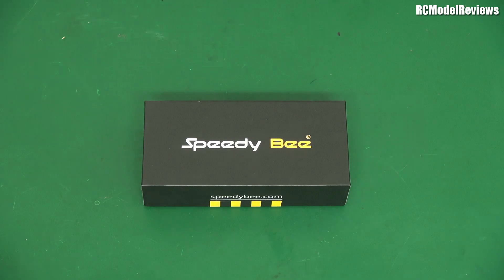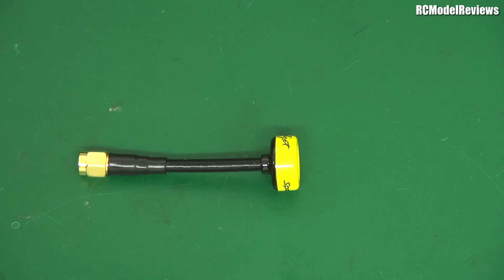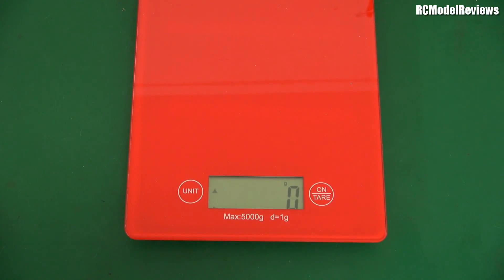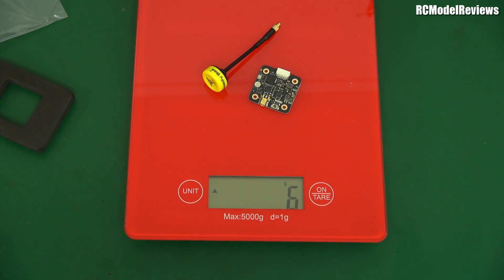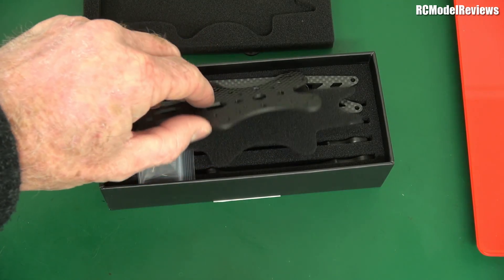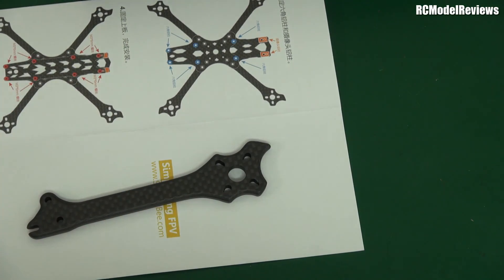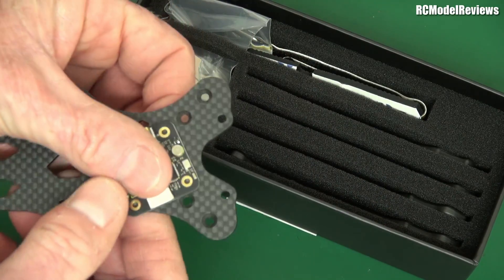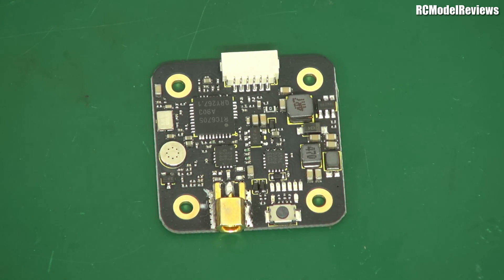A 500mW FPV setup weighing just 10g?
No, you can't buy this XJet-branded FPV antenna but a full 500mW FPV setup weighing just 10g looks very possible with this gear from Speedy Bee and the Runcam Racer Nano camera.

Also in this video, a quick look at the very nicely packaged FS225 miniquad frame from Speedy Bee.